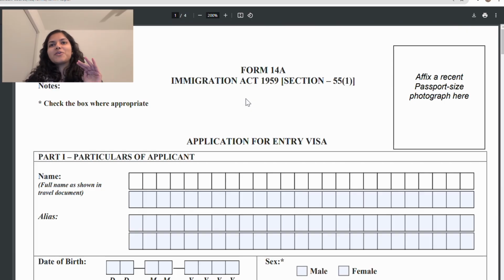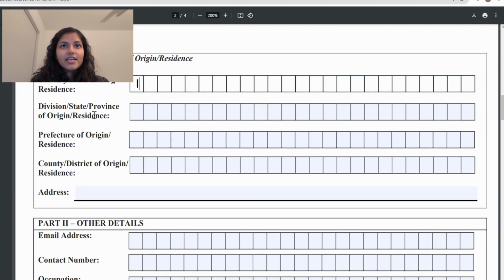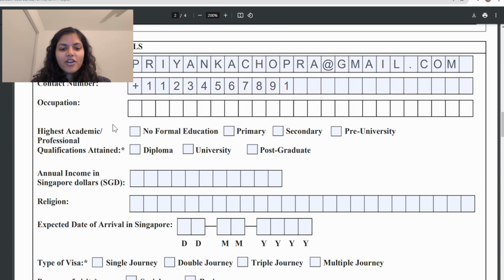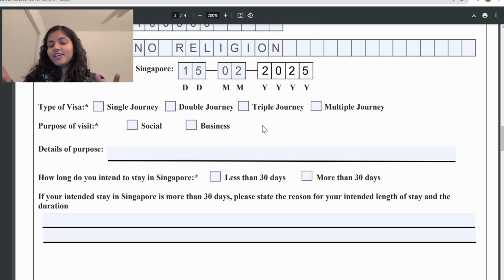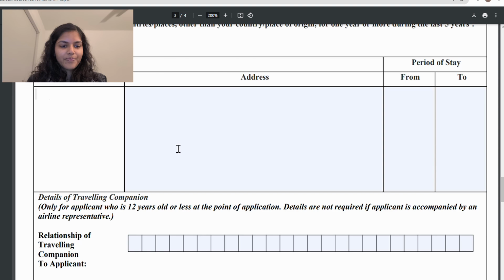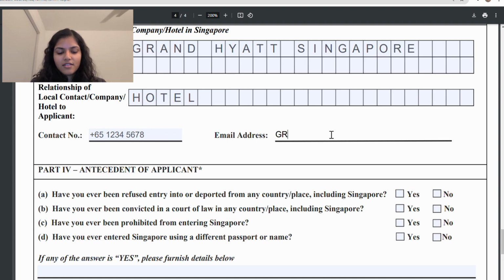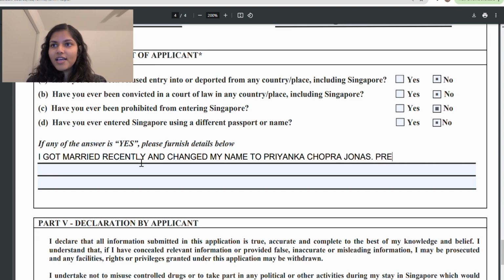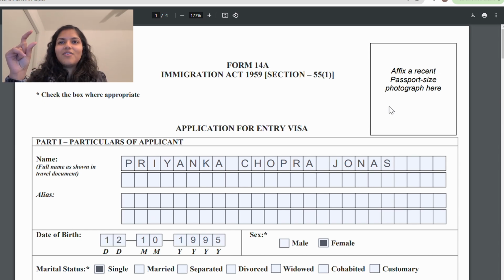How to Apply for Singapore Visa from the USA | 2025 Guide for Form 14A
In this video, I walk you through the complete process of applying for a Singapore tourist visa from the USA in 2025. Whether you're a visa holder or a permanent resident of the United States, this step-by-step guide will help you navigate every part of the application process.

I’ll show you exactly how to fill out Form 14A, the necessary documents you'll need, and tips for a smooth application. By the end of this video, you'll have all the information you need to submit your visa application with confidence!

01:00 - How to fill out Form 14A
15:44 - Required documents and fees
19:06 - Submission process

If you're ready to plan your trip to Singapore, make sure you follow this guide for a hassle-free visa application.